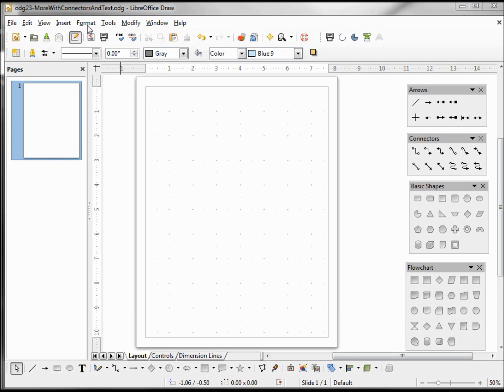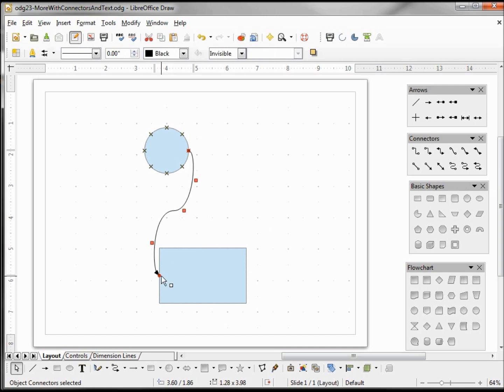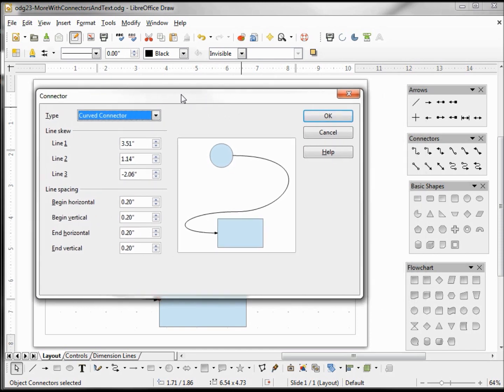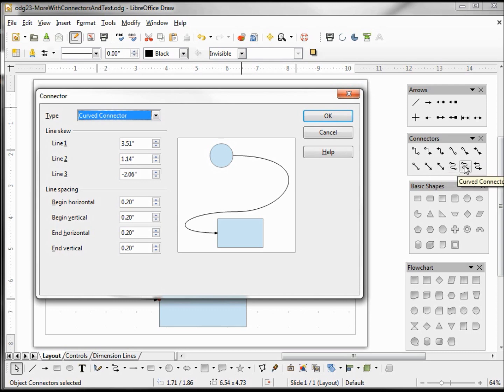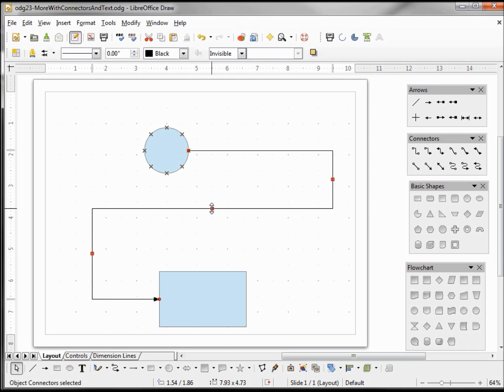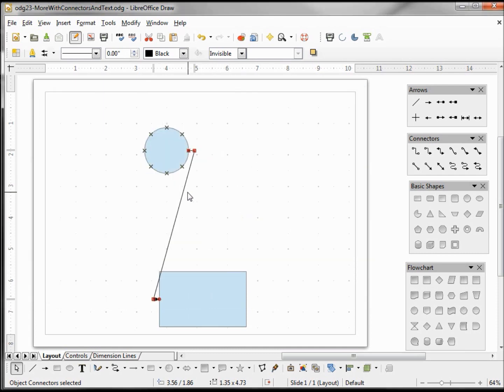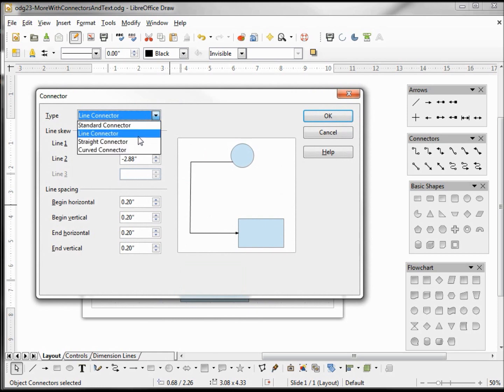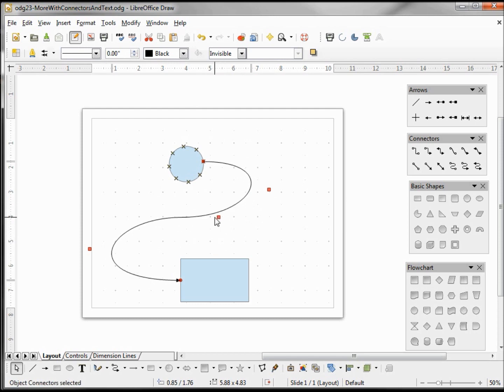LibreOffice Draw (23) More with Connectors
The difference between Curved Connector, Standard Connector, Line Connector, and Straight Connector.